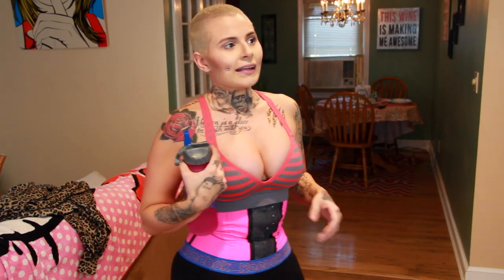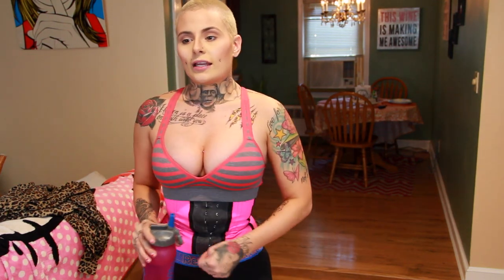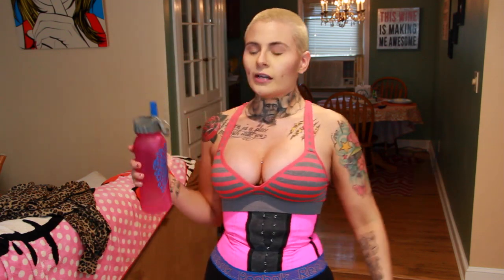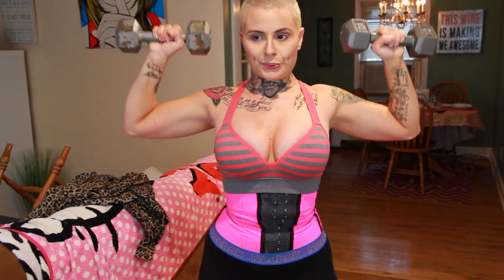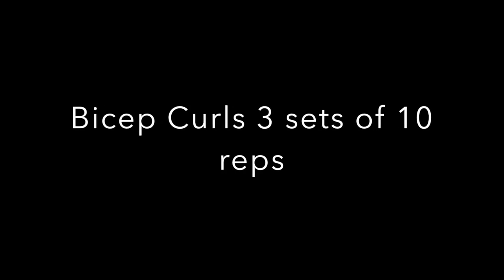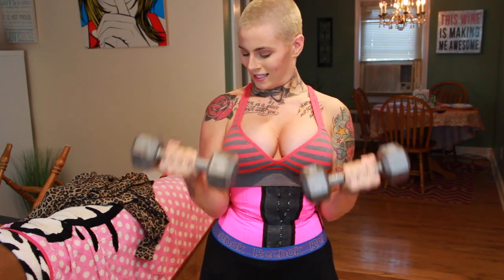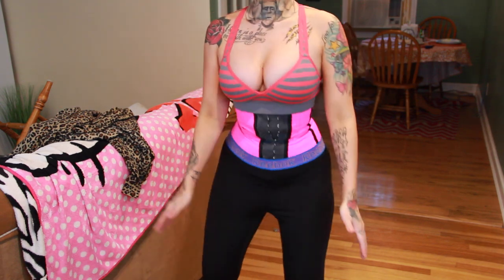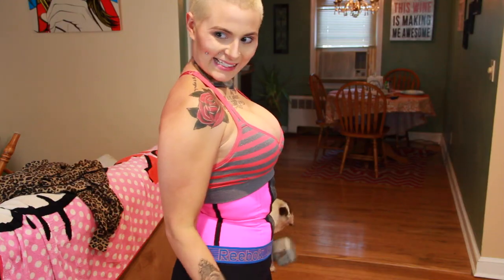5 Minute Workout Using YOURCLOSET1 Sports Cincher! | Mariah McLean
Hi Guys ♡ todays video is going to be a 5 minute workout using my yourcloset1 sports waist cincher!! I hope you guys love it! xo

FAQ'S:
Camera I film with: Canon 60D
Editing program I use: iMovie 2014
Nails: white w/ red blood splatter ;)

This is 100% NOT a sponsored video, all thoughts & opinions are my own!